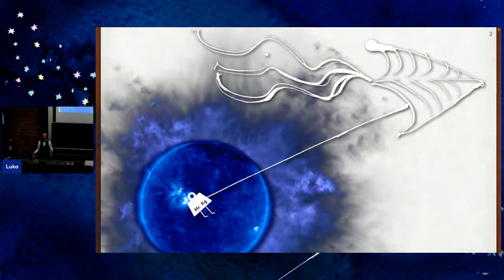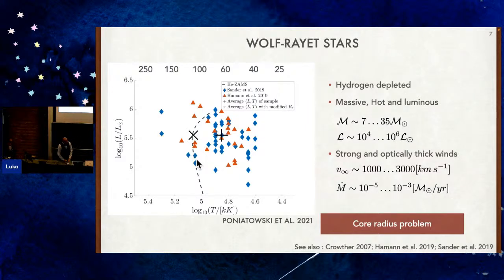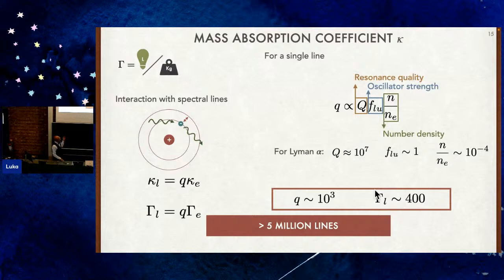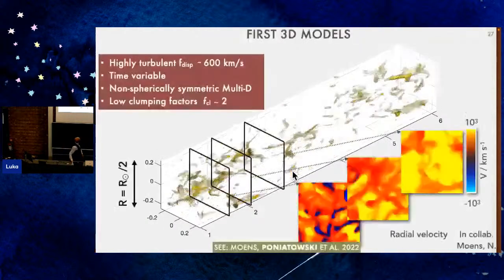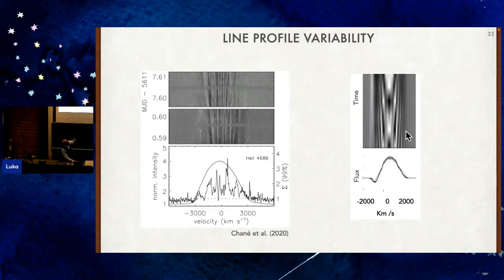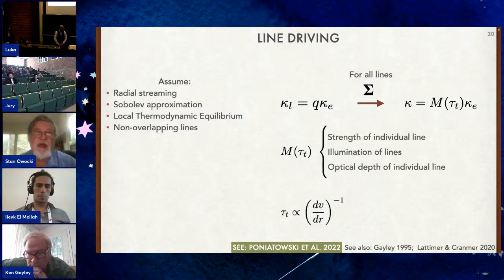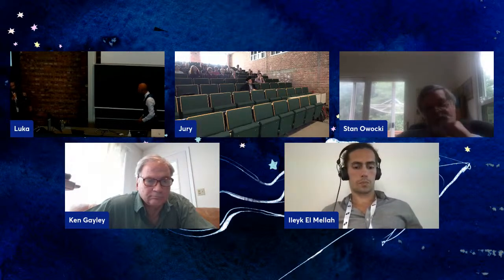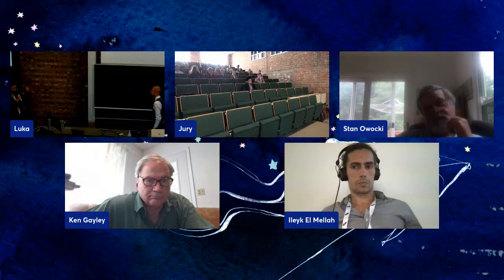Public PhD Defence Luka Poniatowski